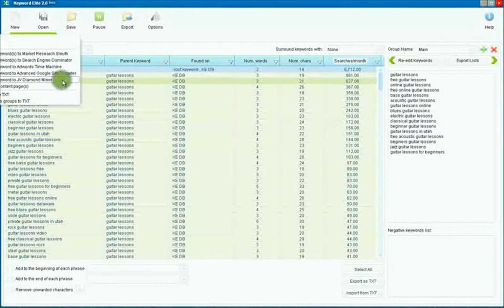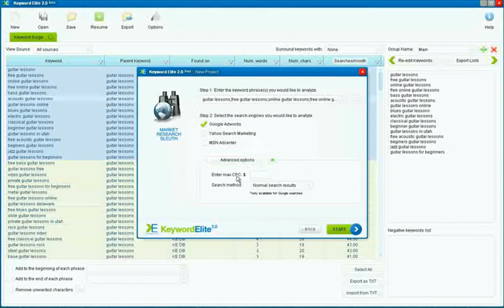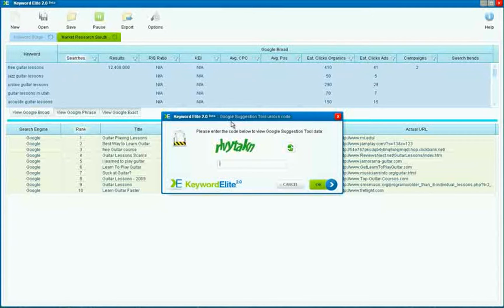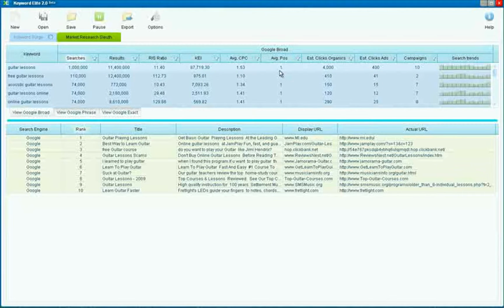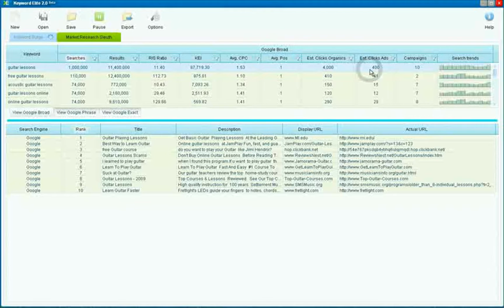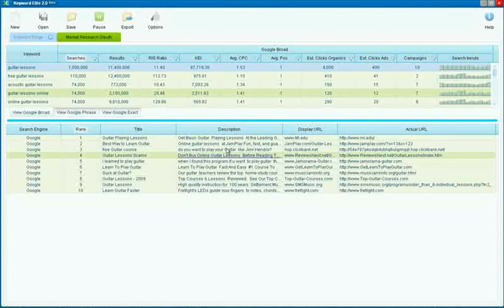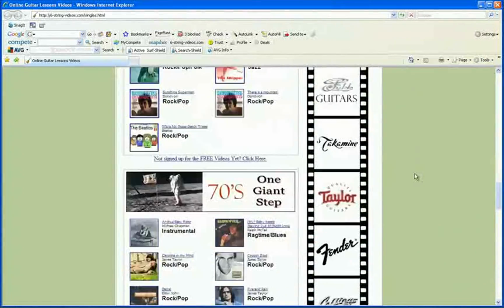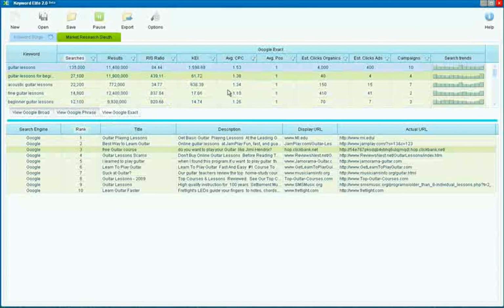Keyword Research & Analysis Tool-Keyword Elite 2.0 (3/9)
- Search for and actually find the keyword phrases that very few people are using to make an absolute killing with Adwords.
- Find high converting, low cost keywords for ALL major ppc engines, including Adwords, Yahoo, and BING!
- See search trends on every keyword on the planet. Know what's being searched for the most, right now!
- Easily find the "buyer keywords" to send hoards of targeted traffic to your site!